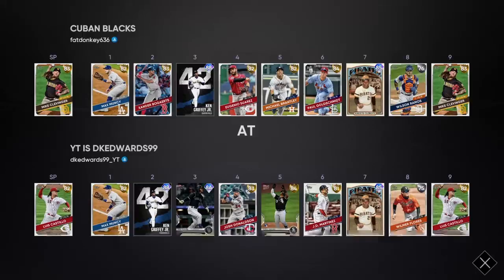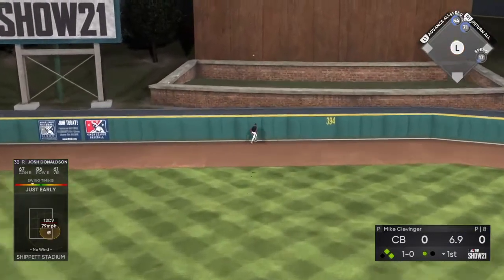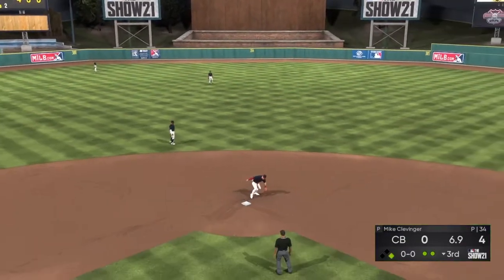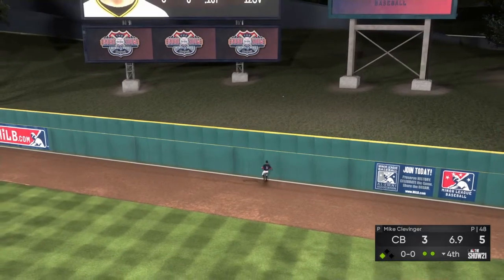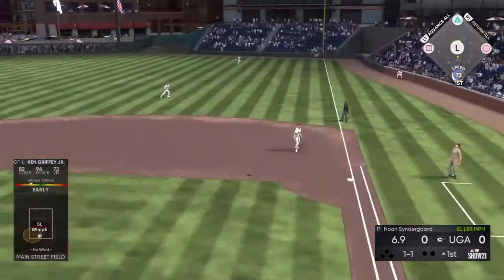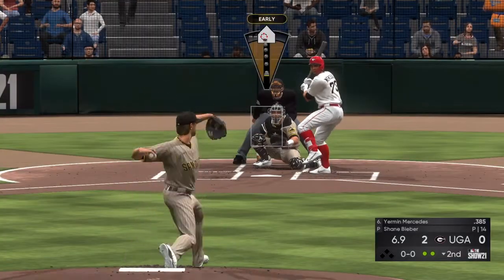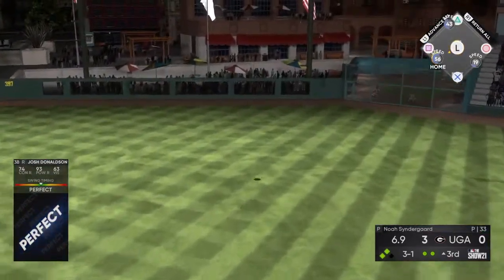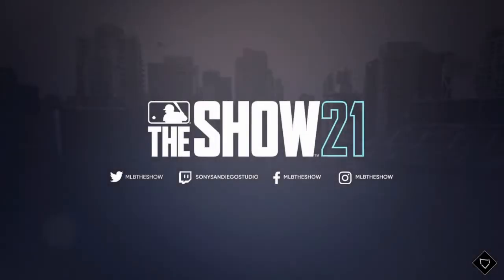My Team Is Too Good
We get several wins.